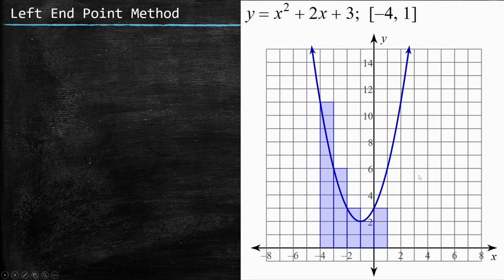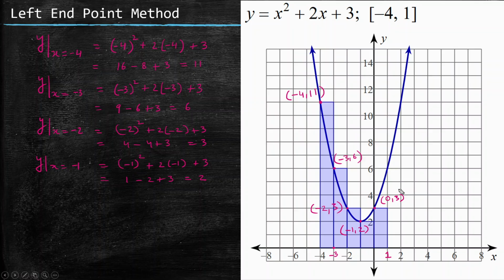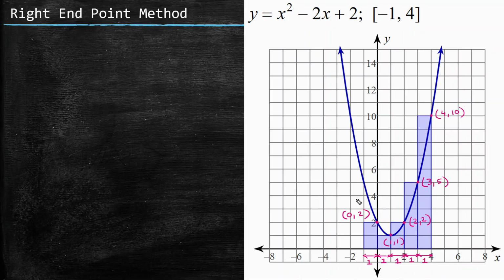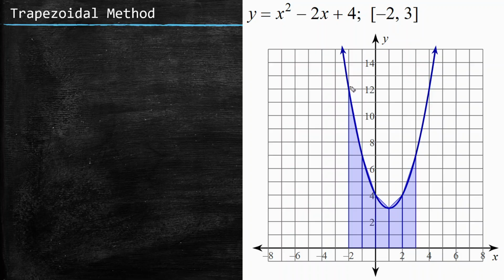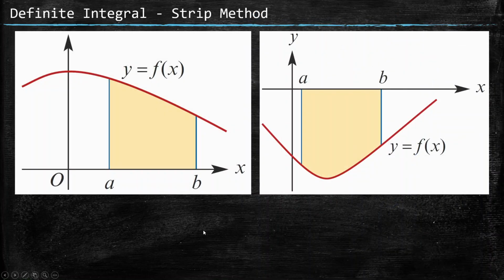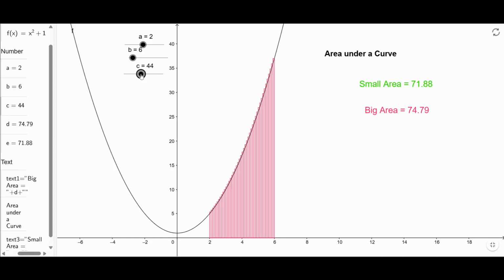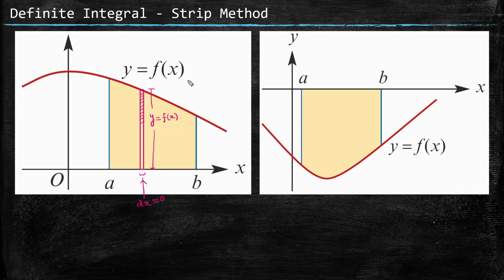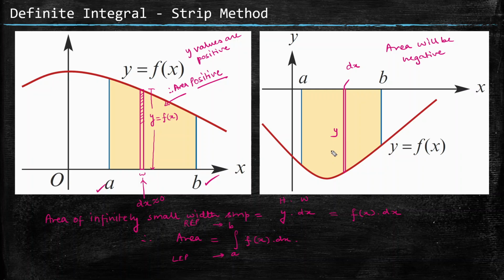CA24 Approximate Areas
Learning Intention
To understand the methods of calculations used in finding the approximate areas under the graphs of the functions by left end point, right end point and the trapezium rule.